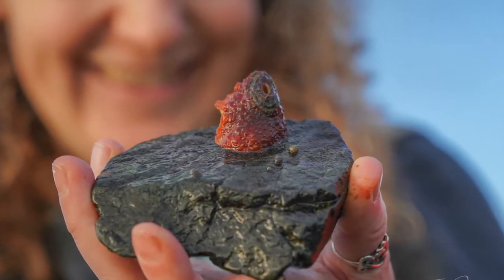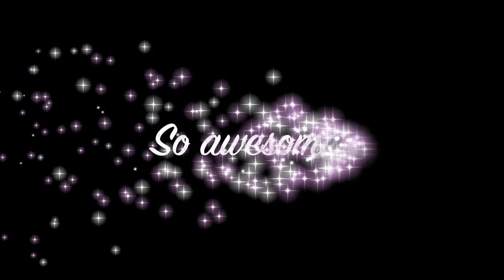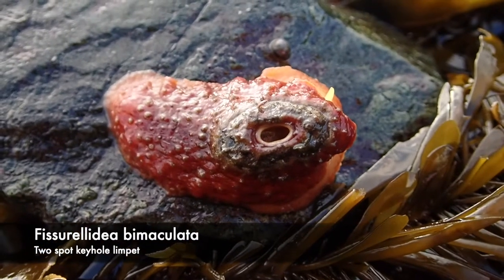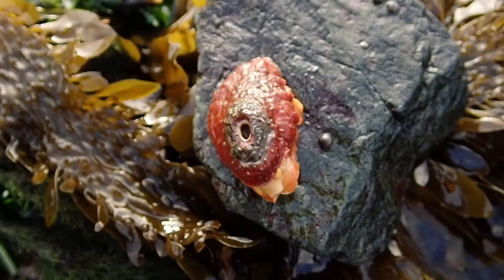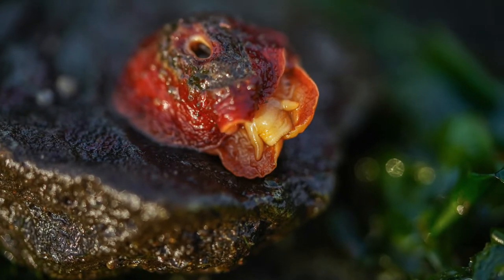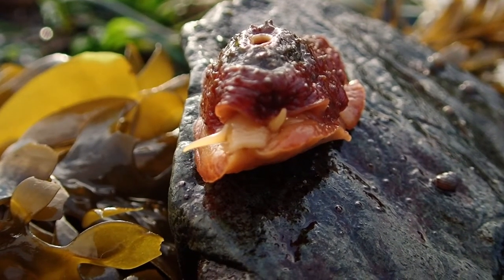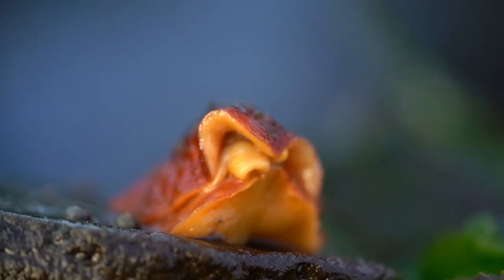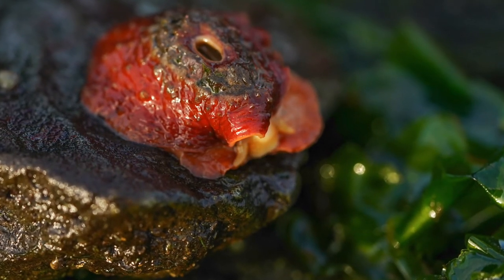Intertidal Wilderness-Episode 7: Two Spot Keyhole Limpet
Join me on the Washington Coast to check out the gorgeous Two Spot Keyhole Limpet!